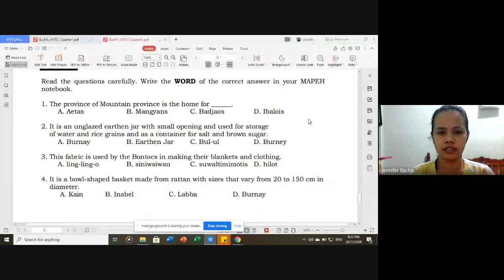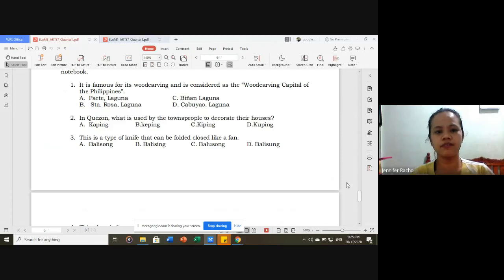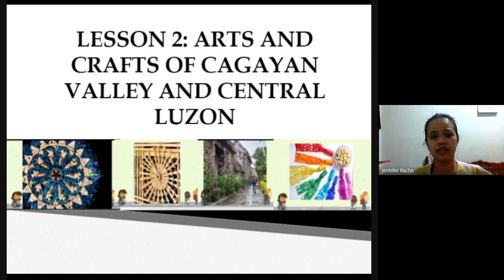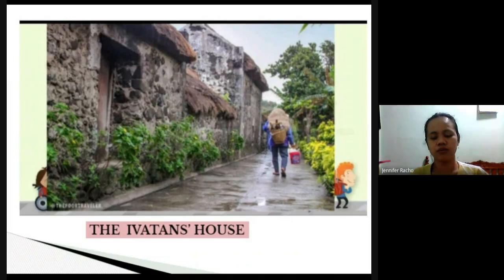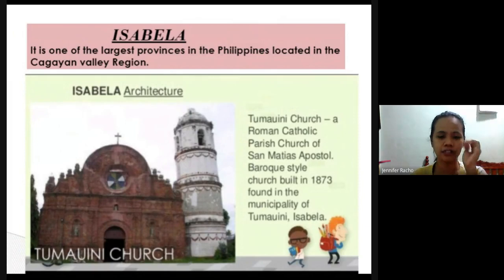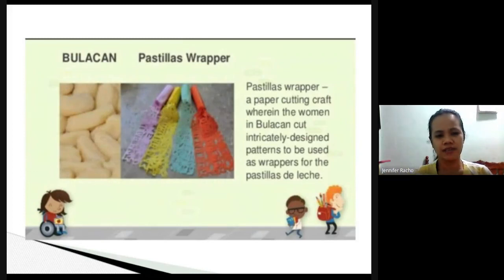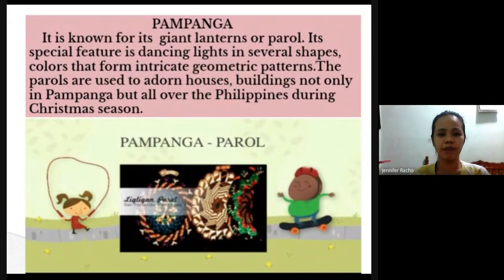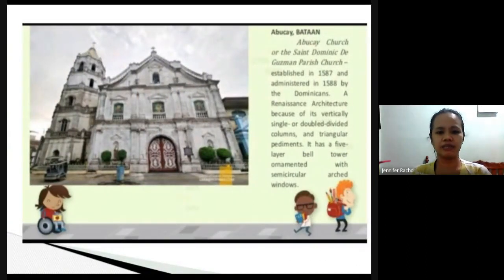Quarter 1- Lesson 2 in Arts: Arts and Crafts of Cagayan Valley and Central Luzon